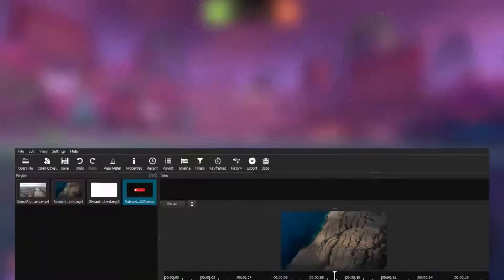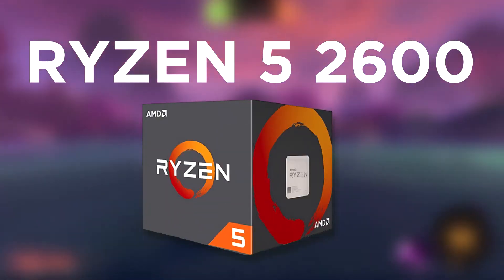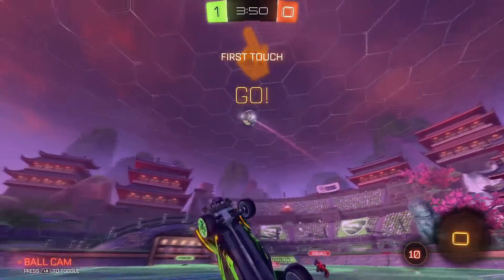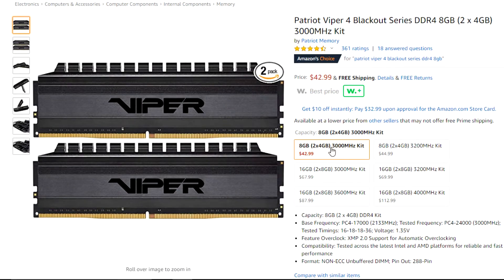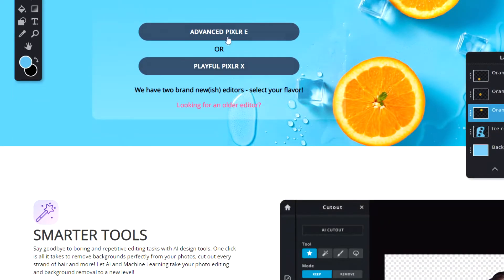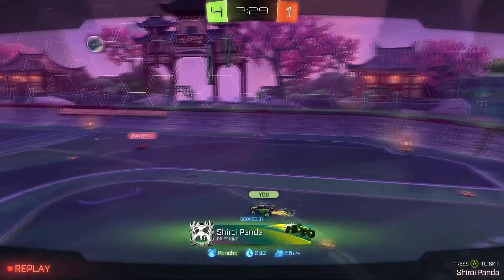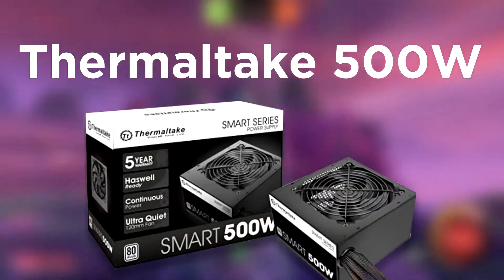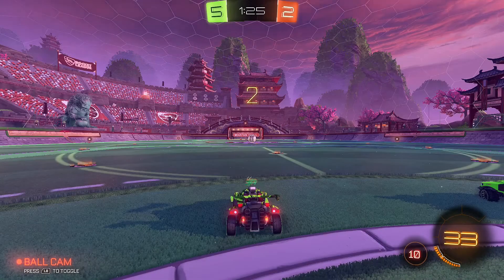Best $600 BUDGET PC Build 2020!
In today's video, we will build a $600 Budget PC that will allow you to have a smooth video editing experience as well as easily perform other content creation projects. This Budget PC Build will also allow you to play games at 1080p 60fps ultra gaming, 1440p gaming,  and 1080p 60fps Twitch Streaming, and editing. This video took a while to make as amazon prices are currently WILD at the moment and prices have changed drastically. However, I hope you guys enjoy the video as this is the best $600 Budget Gaming/Streaming/Editing PC for 2020!

💻 $600 PC Parts List 💻
Power Supply

- EJ TECH